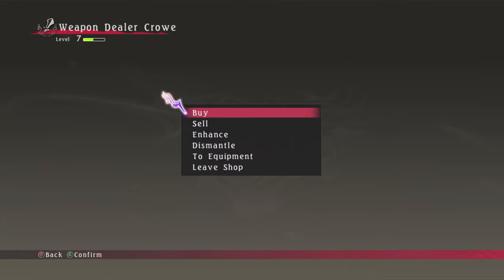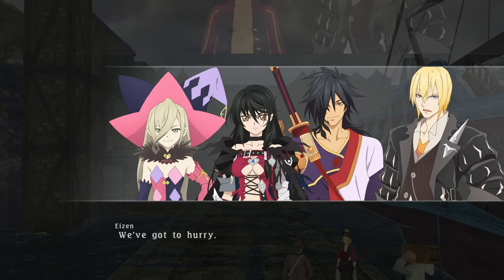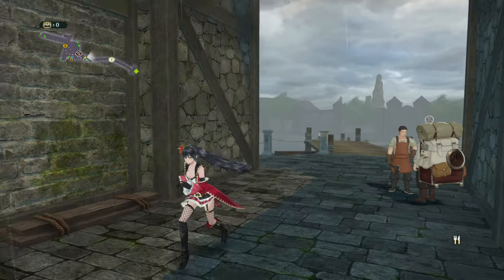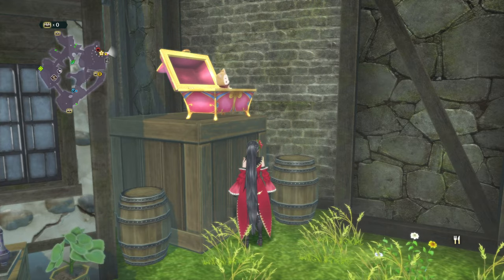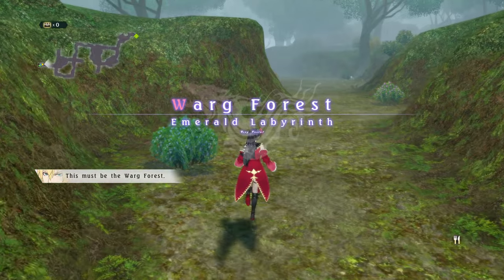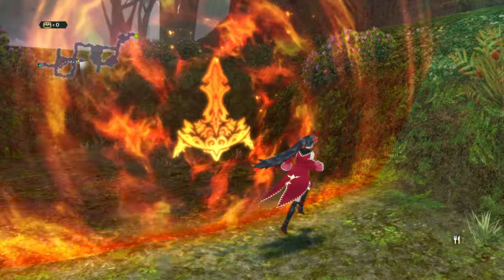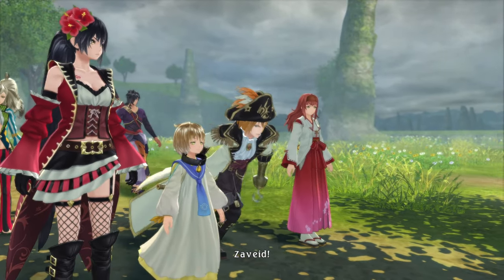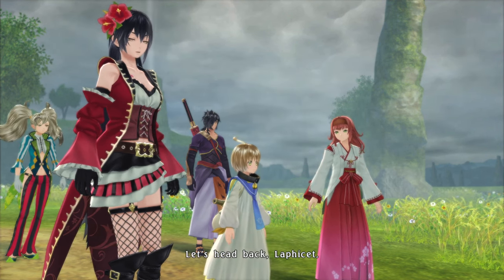RHINOSTAGROS - Let's Play 「 Tales of Berseria 」 - 11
Tales of Berseria
テイルズ オブ ベルセリア
Developed by Bandai Namco

Walkthrough/Playthrough/Let's Play

Description:

Velvet was once a hunter in Aball Village, but her bro-in-law Artorius sacrificed her younger brother Laphicet in a ritual that will supposedly save the world from Daemonblight. After 3 years in an island prison, Velvet escapes to seek revenge on Artorius, even if it means embracing her newfound Daemon nature and resorting to a life of crime.

0:00 Port Cadnix

Since I frequently load up the game just to collect expedition rewards, I managed to sell enough items to reach higher shop ranks. This got me some higher ranking items early than I should have.

3:18 Setting Sail

Benwick tells Laphicet about Aifread.

Unfortunately, we're forced to go to Reneed instead of Yseult because the human crew members caught Corsair's Scourge. It can only be spread and caught at sea, but not on land.

7:37 Reneed

We need to look for a flower called sale'tomah to cure the scourge, but it's not in stock because of a Daemon in Warg Forest. The forest is off limits because of the Abbey's orders, but that never stopped us before.

There's a card game based on Tales characters, but I didn't really grasp it.

34:15 Fens of Nog

39:39 Code Red Daemon: Trickstar (Intense)

It has a bunch of caster minions.

41:48 Fens of Nog P2

42:09 Warg Forest

This place can be confusing to navigate, even with the guide.

49:39 Code Red Daemon: Plantasm (Intense)

51:38 Warg Forest P2

On the way to the story boss, the party runs into two weak exorcists.

They eventually reach a clearing that has the sale'tomah, but see no sign of a Daemon, at least until a beetle transforms into one.

55:43 Boss: Thickjaw Beetle (Intense)

57:24 Warg Forest P3

The Daemon transforms back to a small beetle, and Laphicet wants to keep them. We don't know if the beetle is a stag or rhinoceros beetle, so we're calling them the rhinostagros.

On the way out, we overhear a pair of exorcists talking about a rogue Malak.

1:06:46 Zaveid's Provocation

Zaveid shows us an artifact gun that belonged to Aifread and then runs off, prompting Eizen to chase after him. The rest of the party needs to return to Reneed to cure the crew first.

1:08:09 Reneed P2

After delivering the flowers, it's time to chase after Eizen. I don't want to grade farm without a full party!